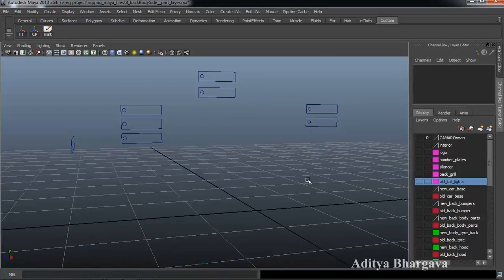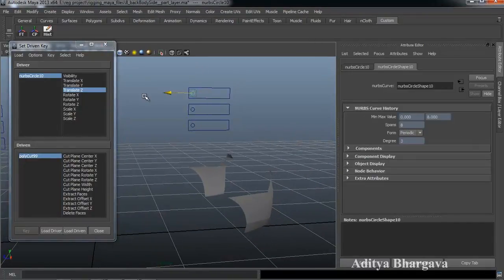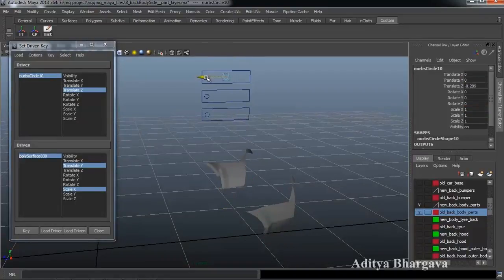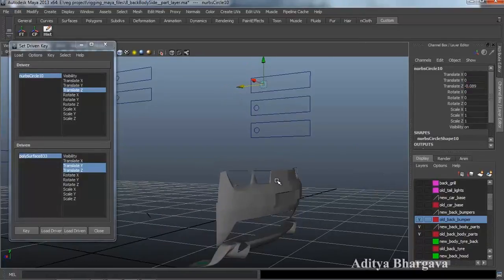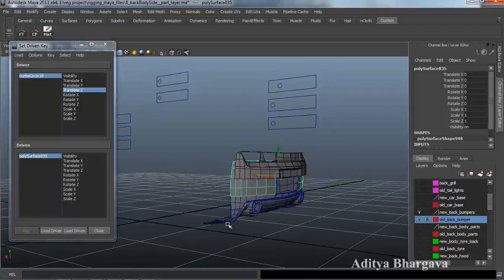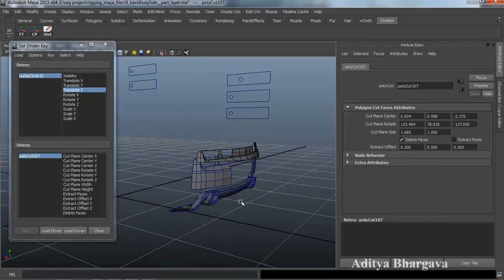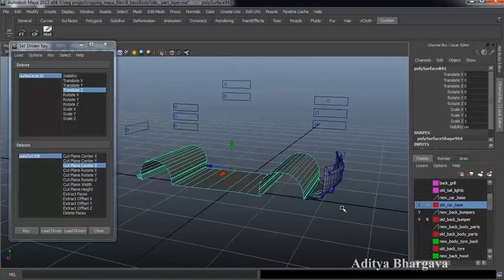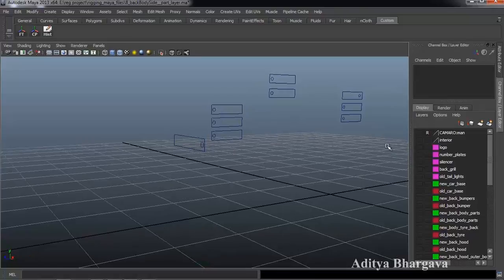Car Transforming in Maya Tutorial Part 8 Back body and bumper part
This is the part Eight of the Car Transformation video.